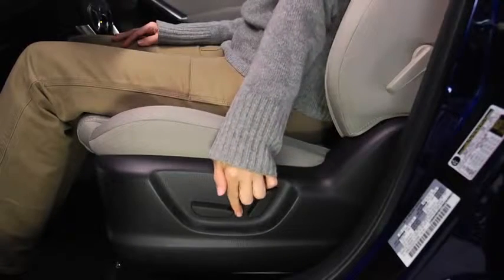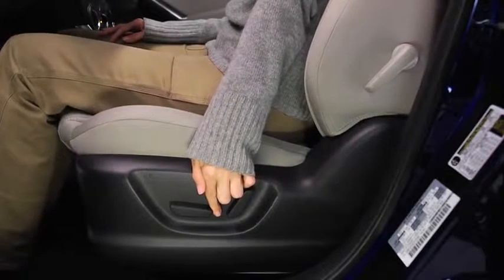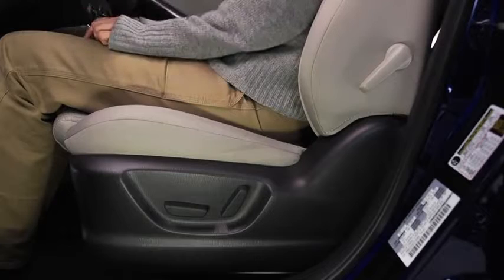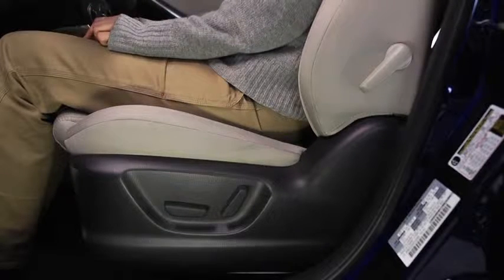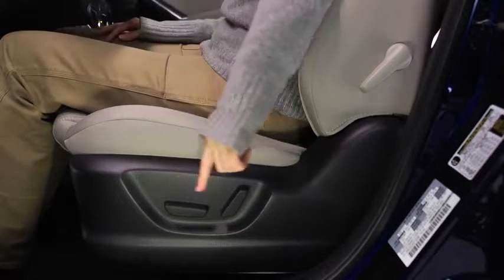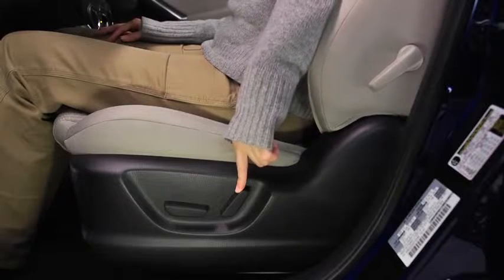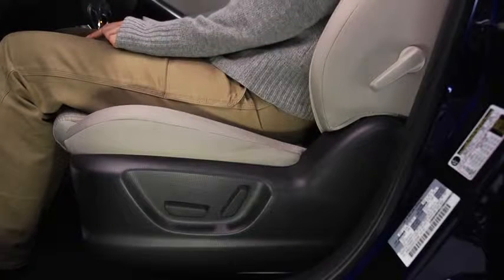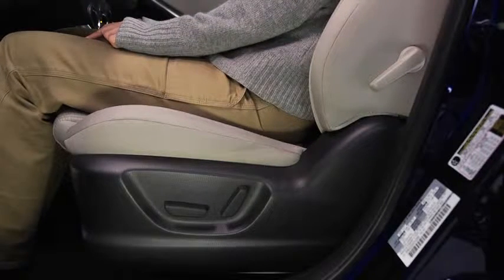2013 Mazda CX 5 — Power Drivers Seat 6 Way Mazda USA